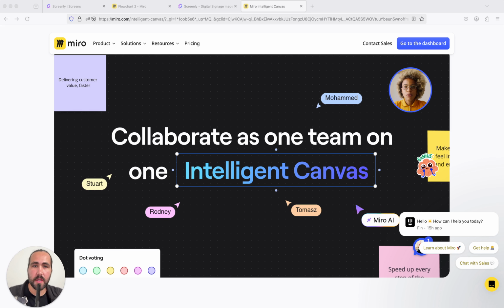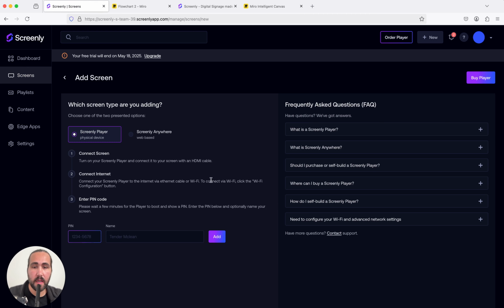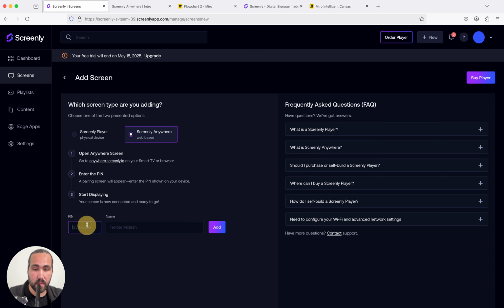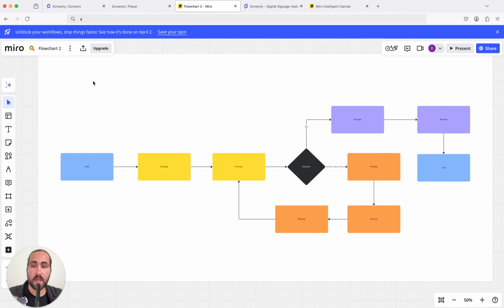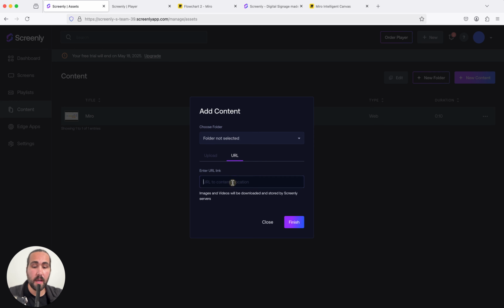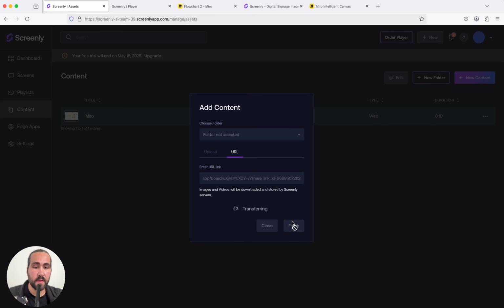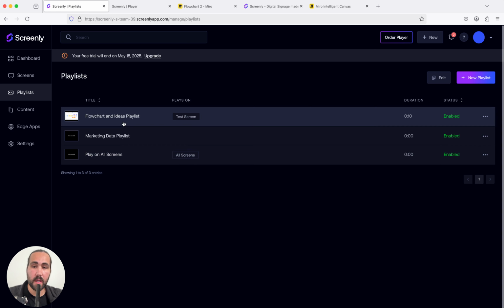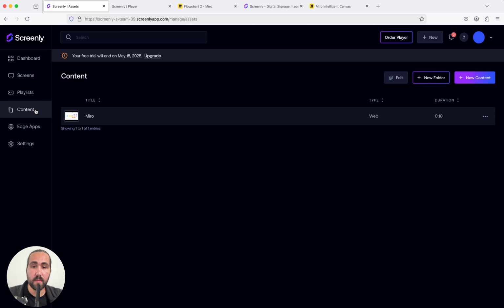Display Miro flowcharts & mind maps on Screenly digital signs 📺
In this tutorial, Daniel shows how to display Miro boards—including flowcharts, mind maps, and to-do lists—on your Screenly digital signs. Learn how to set up a screen using Screenly Anywhere, get a public share link from Miro, and add it to your Screenly playlist for live display. Great for boosting visibility, collaboration, and team alignment in shared workspaces. Try it free with a 30-day trial, no credit card required.